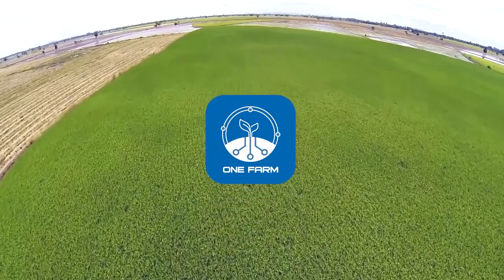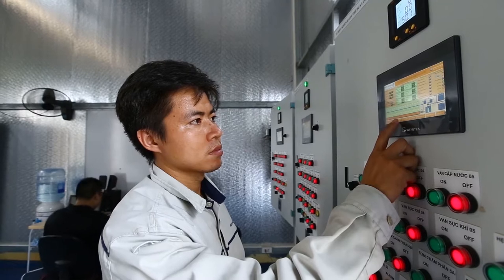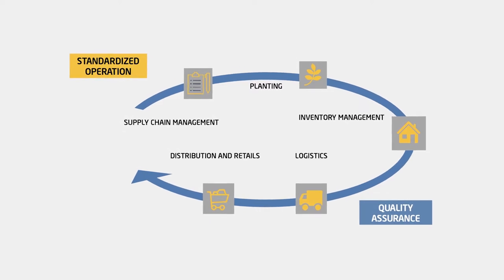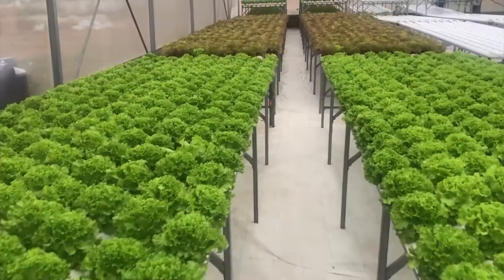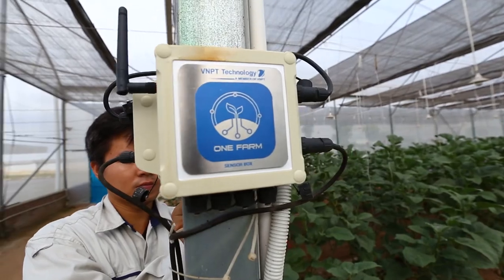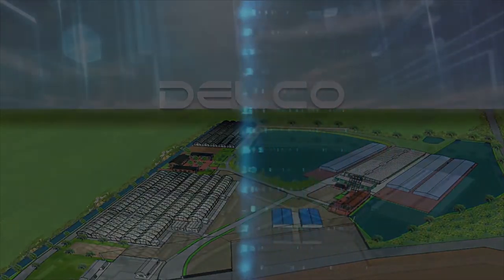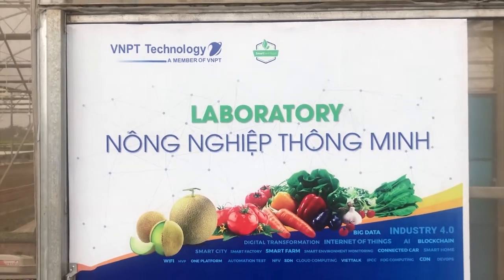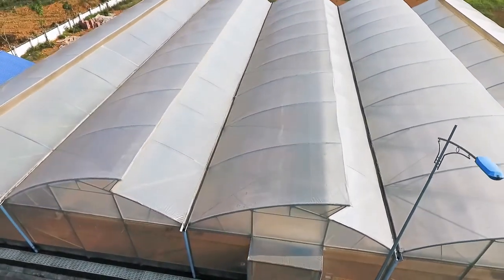[VNPT Technology] ONE Farm introduction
ONE Farm is the smart agriculture solution, developed on VNPT Technology’s ONE IoT Platform.